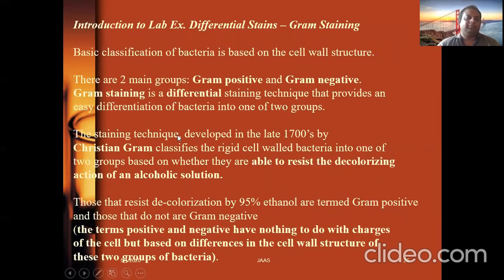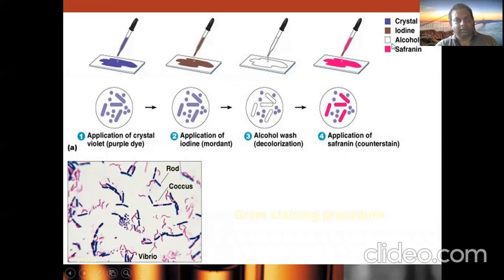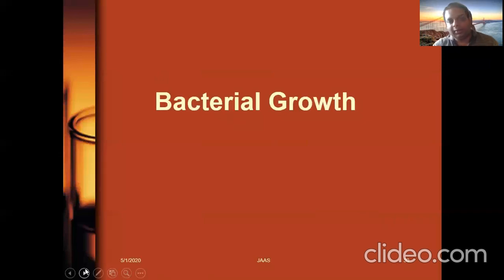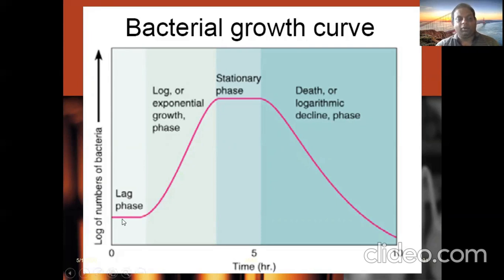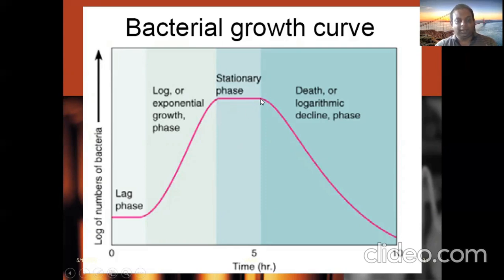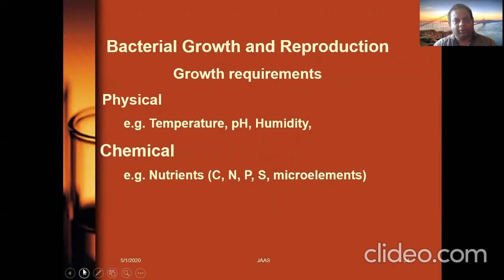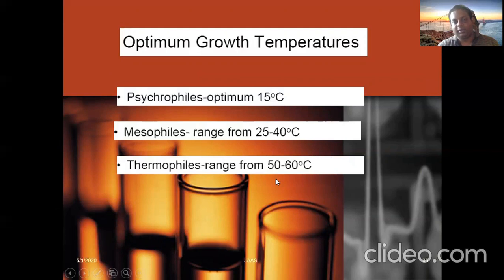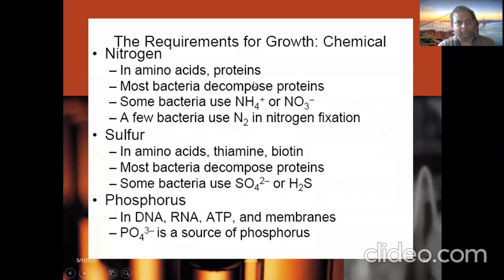Introduction to bacteriology and Staphylococcus spp